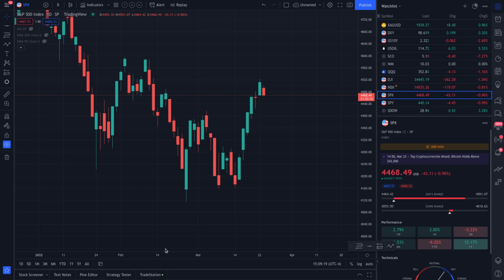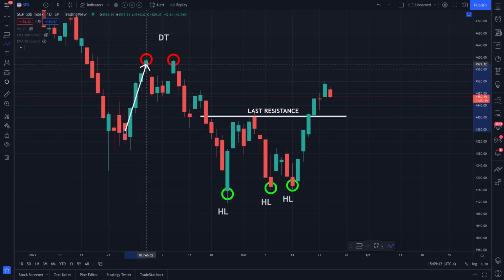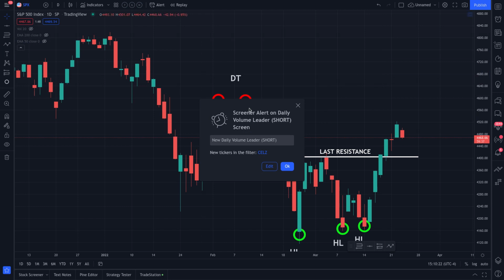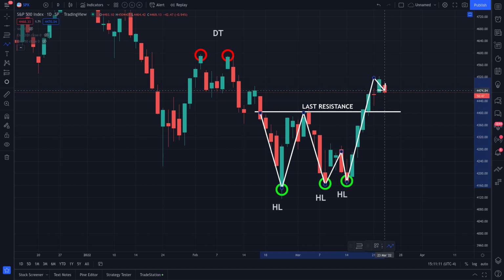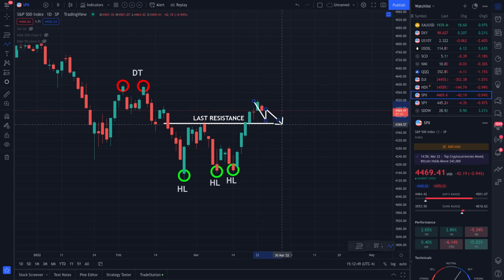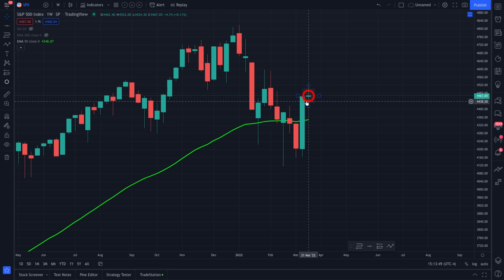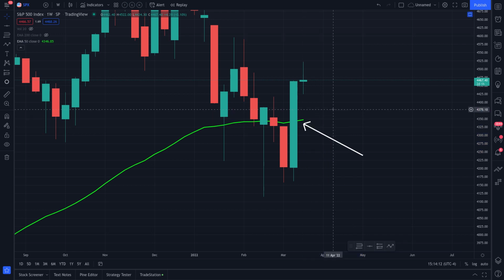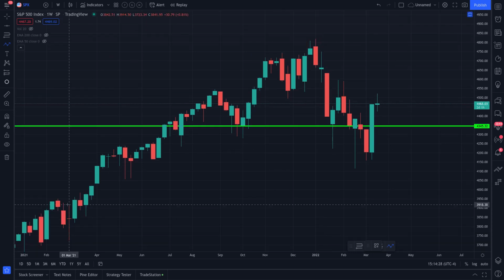THE ONLY 2 PRACTICAL LEVELS ON THE SPX RIGHT NOW!!! | PRICE PREDICTION |TECHNICAL ANALYSIS$SPX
NASDAQ 100, S & P 500, SPDR S & P 500 ETF TRUST,  DOW JONES INDUSTRIAL AVERAGE, ULTRA PRO SHORT DOW 30 PRICE TODAY: IN THIS NASDAQ 100 (NDX/SPY/SPX/DJI/SDOW) VIDEO I WILL EXPLAIN HOW TO IDENTIFY CRITICAL LEVELS IN THE CHART OF NDX/SPY/SPX/DJI/SDOW. LEVELS IT MUST HOLD AND BREAK THROUGH IN ORDER TO CHANGE THE CURRENT/PREVIOUS TREND. NDX/SPY/SPX/DJI/SDOW IS IN A UNIQUE POSITION TO EVENTUALLY PAUSE IN THE TREND AND MAKE NEW HIGHS IN THE UPCOMING DAYS/WEEKS/MONTHS AHEAD "IF" IT'S DESTINE TO. BUT PLEASE BE ADVISED, THIS INSTRUMENT IS PERFECTLY CONFINED WITHIN THE CURRENT MACRO TREND UNTIL FURTHER NOTICE. WE MUST WAIT FOR SIGNS OF A TREND REVERSAL IN ORDER TO ANTICIPATE A MOVE IN THE OPPOSITE DIRECTION.

10 Best Side Hustle Ideas: How I Made $600 in One Day | Let's Talk Money! with Joseph Hogue, CFA
(I AM NOT PAID FROM THIS LINK NOR AM I PAID TO PROMOTE THIS LINK. IT REALLY DID CHANGE MY PERCEPTION)
💰 THE CHARTING PLATFORM I USE:
(I AM NOT PAID FROM THIS LINK NOR AM I PAID TO PROMOTE THIS LINK)